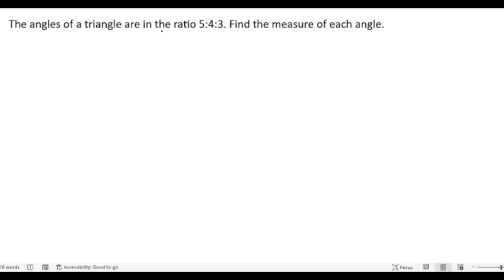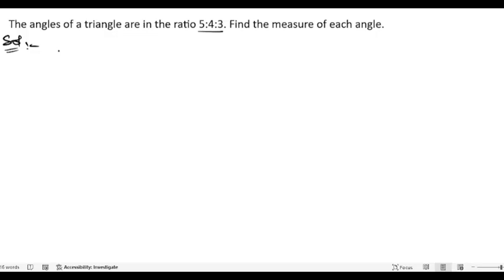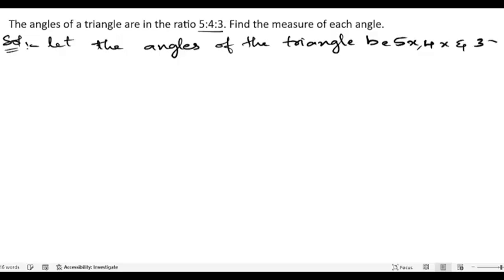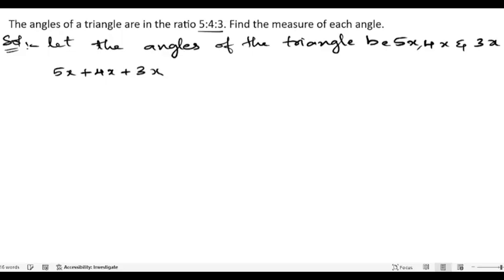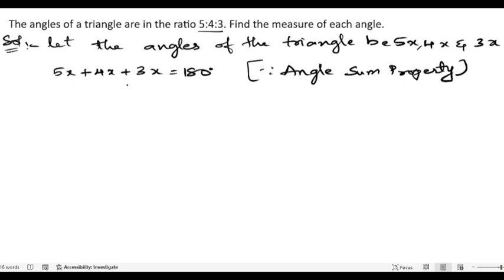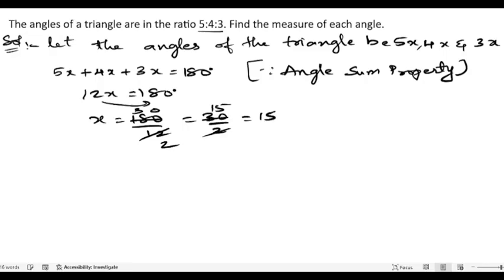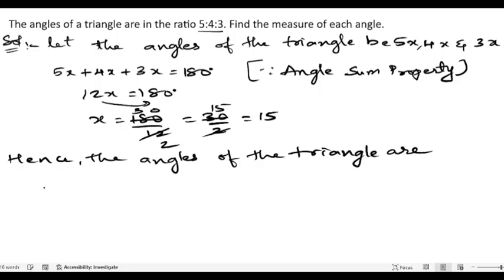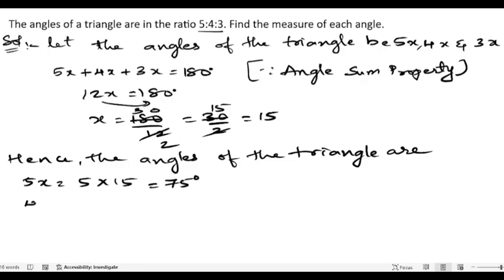The angles of a triangle are in the ratio 5:4:3. Find the measure of each angle.